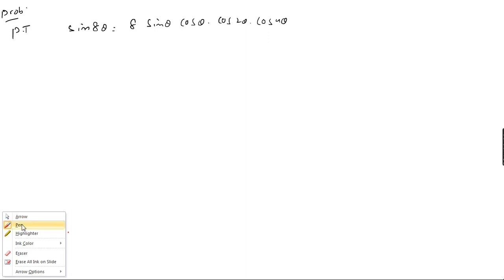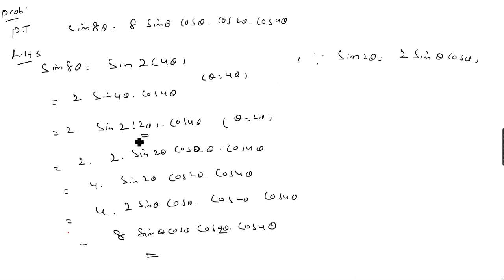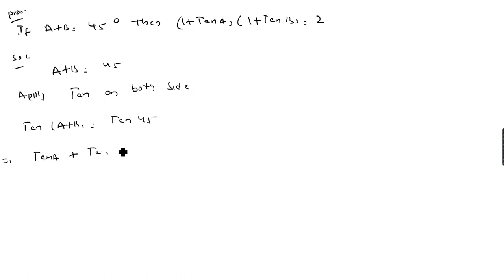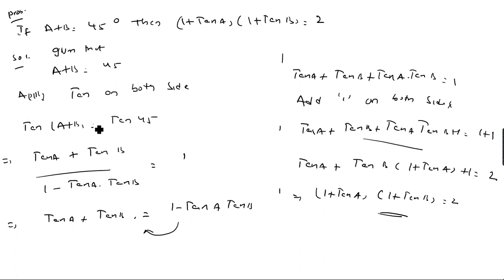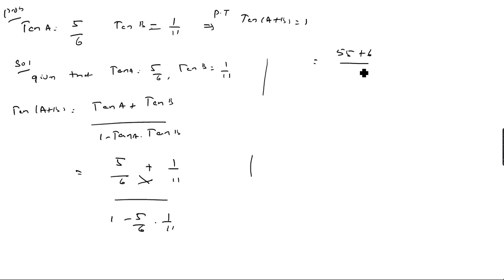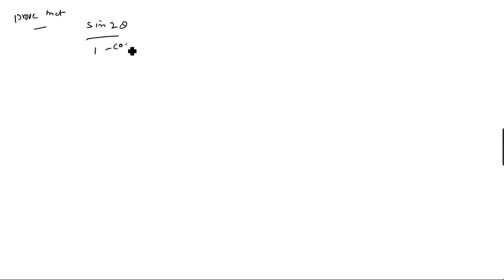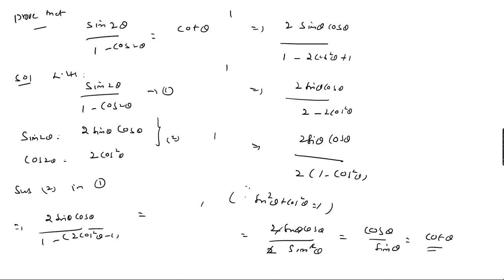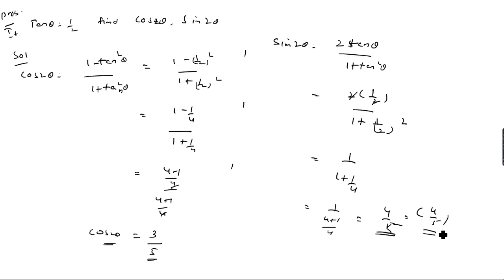Trigonometry(short answers)- 3